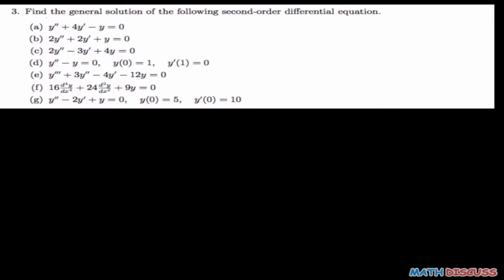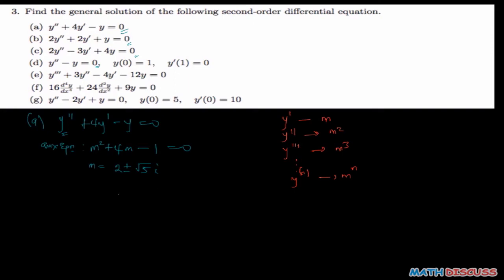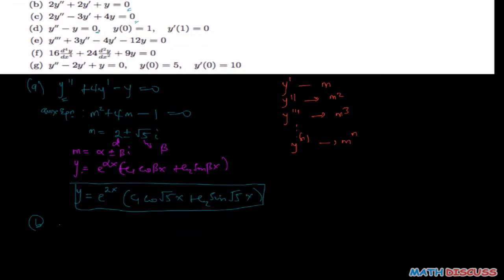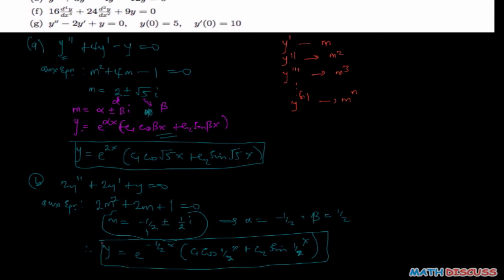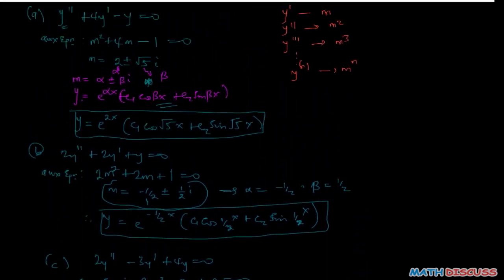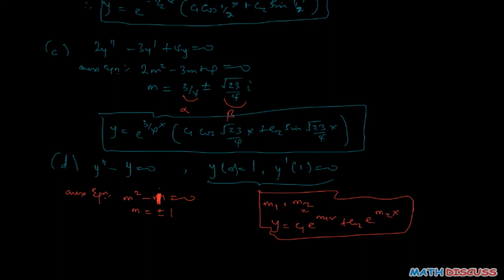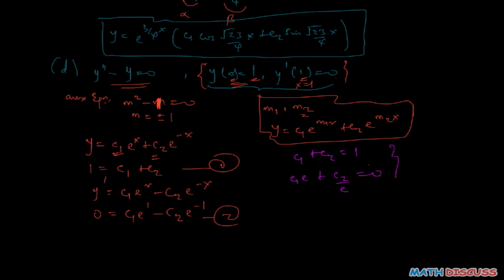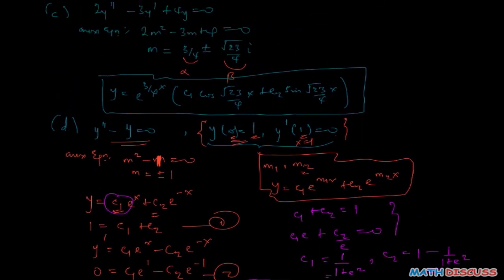General Solution of a Second-order differential equation (Part 1)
How to obtain the general solution of a homogenous differential equation